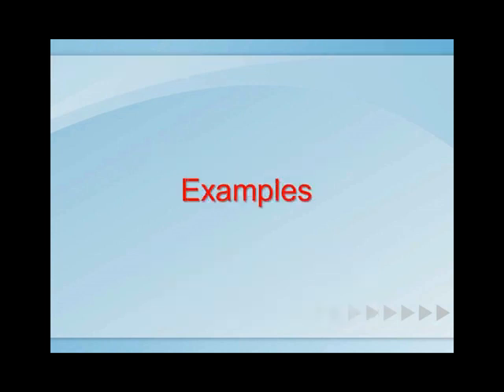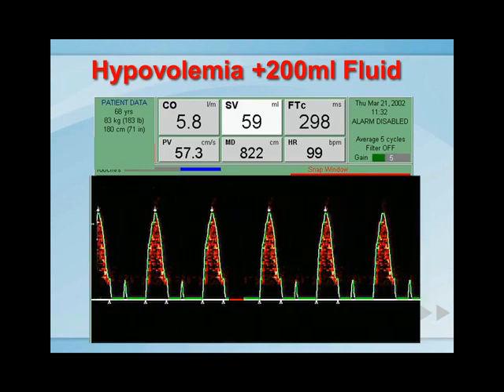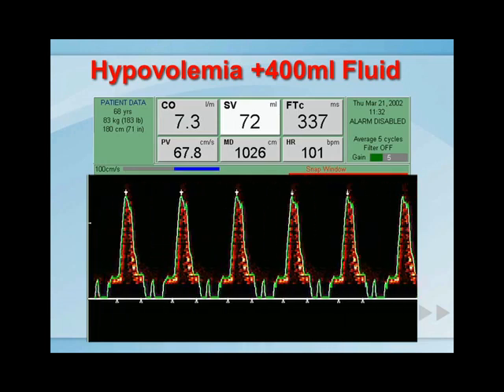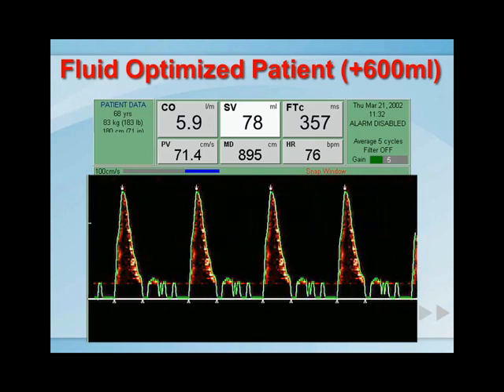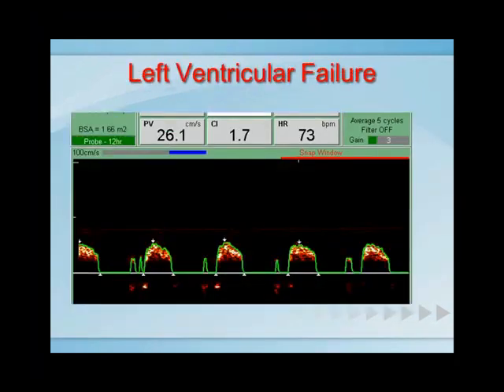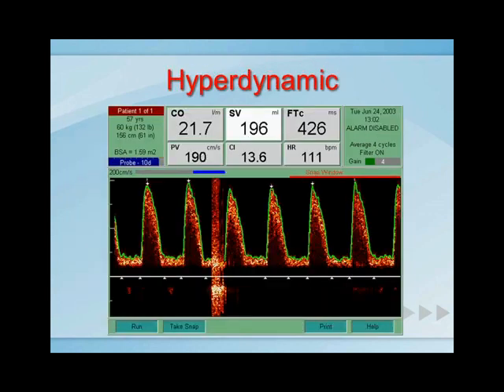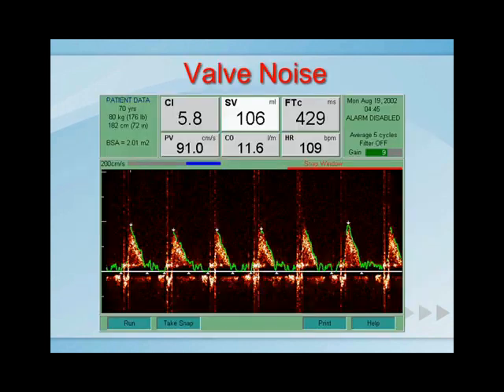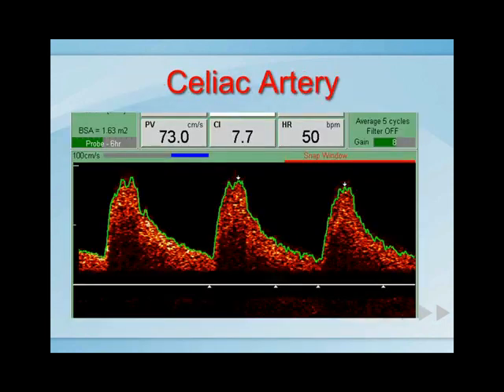Esophageal Doppler for hemodynamic.(EDIC EXAMS)